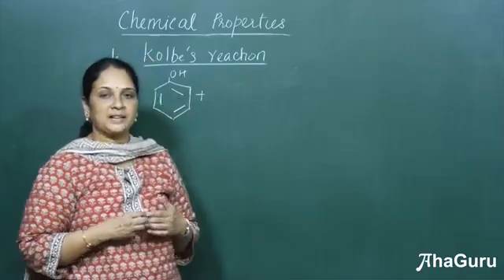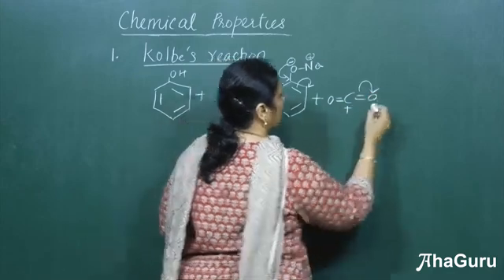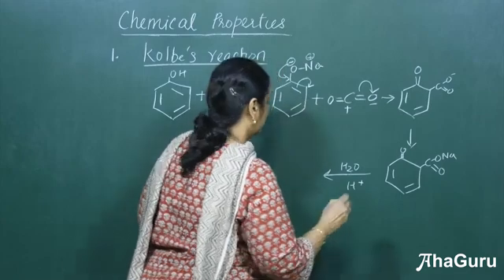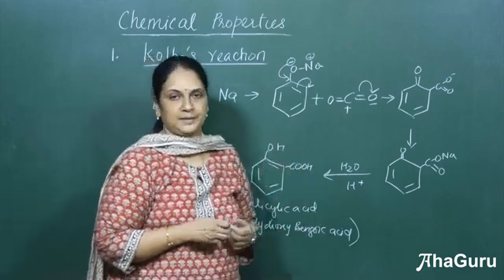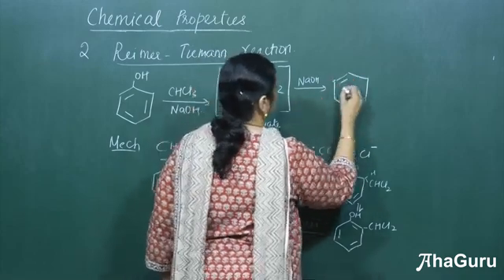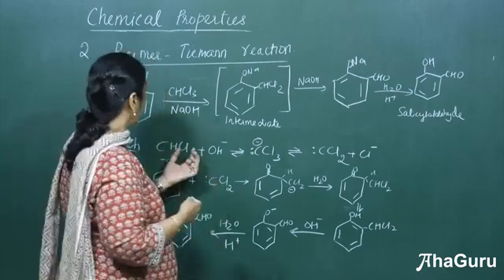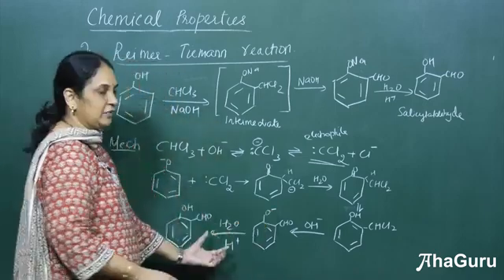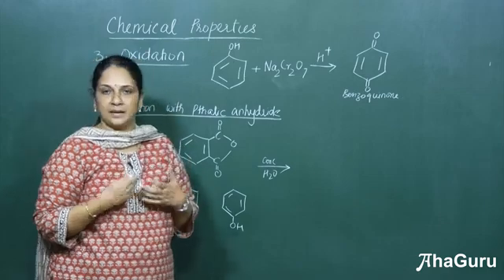Physical Properties of Phenol | Chapter 7 Alcohols, Phenols and Ethers | Class 12 Chemistry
Discover the Physical Properties of Phenol in this brief video from Chapter 7 of Class 12 Chemistry. Learn about key characteristics such as boiling points, solubility, and structure, essential for your exams and competitive tests like IIT JEE and NEET. Get a clear understanding and boost your Chemistry knowledge!

Happy Learning!